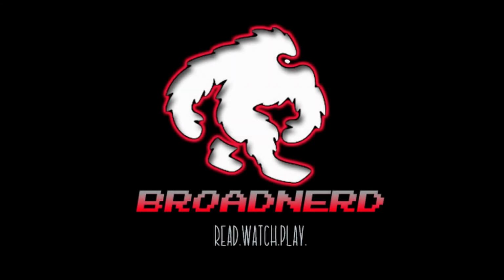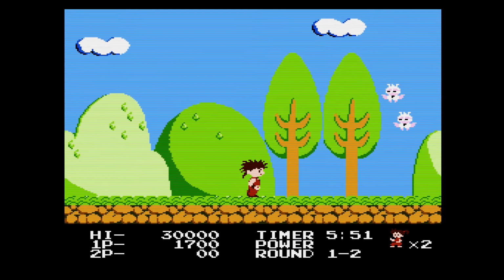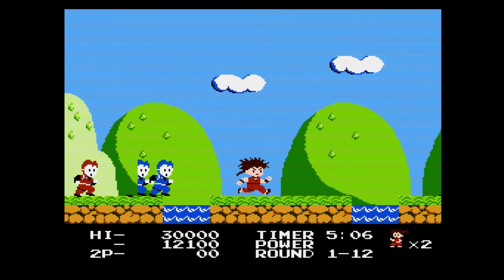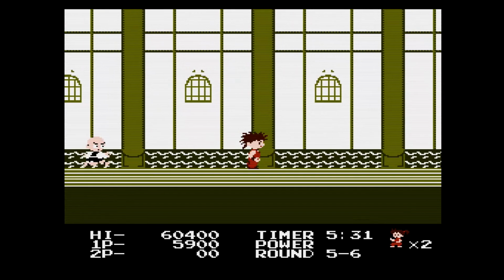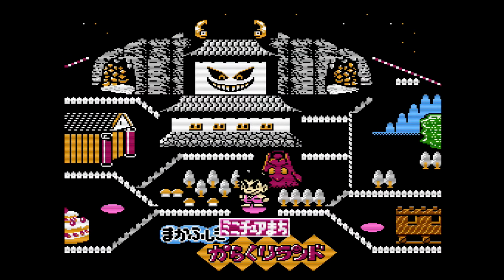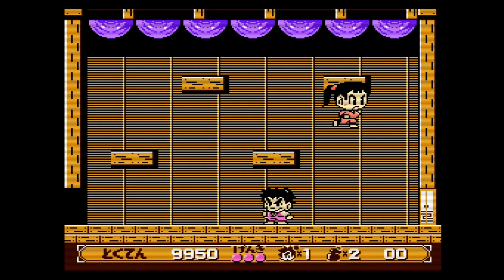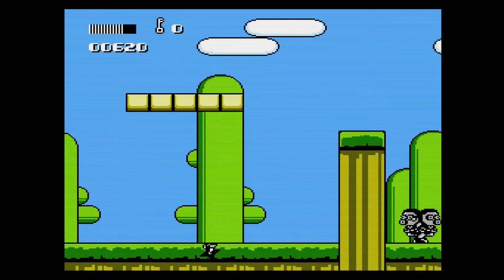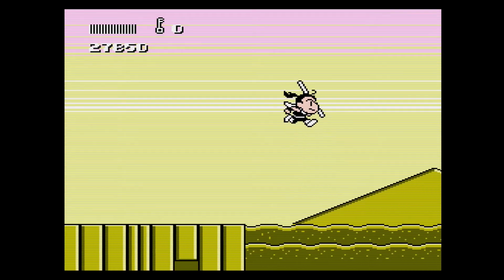Kid Niki series - NES Reflections - Broadnerd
Exploring all three Kid Niki games that were released for the NES and Famicom! Better left in the past or worth a play?